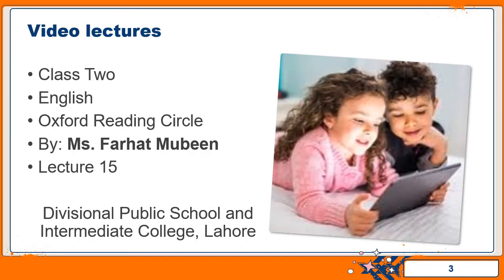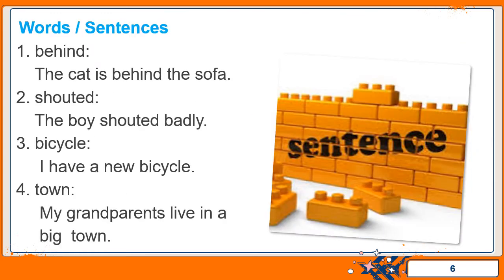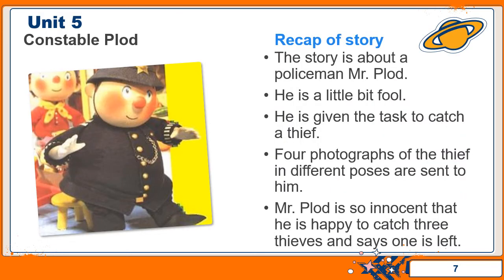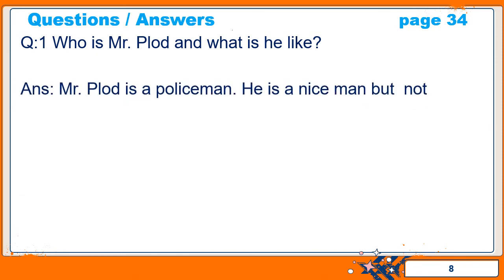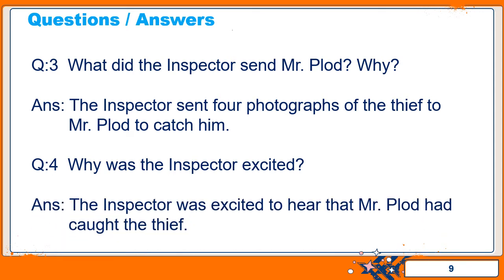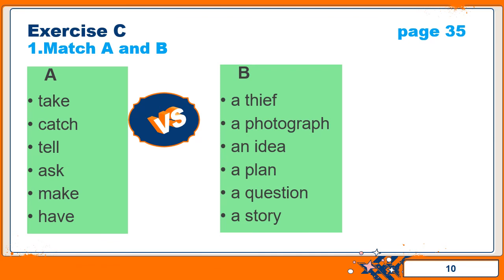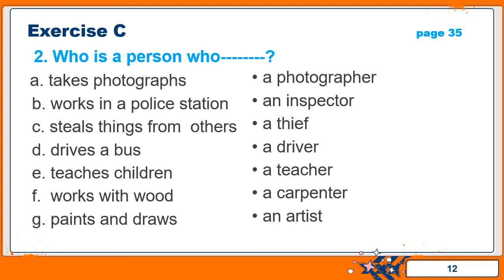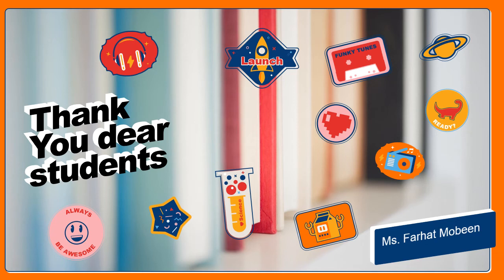English 2 | Lecture 15